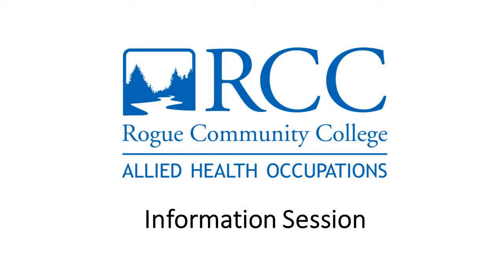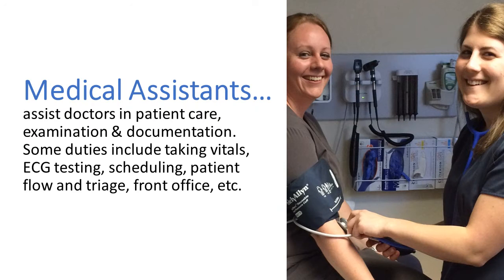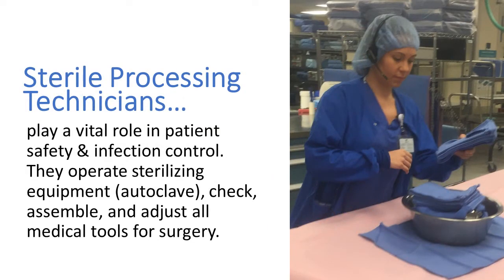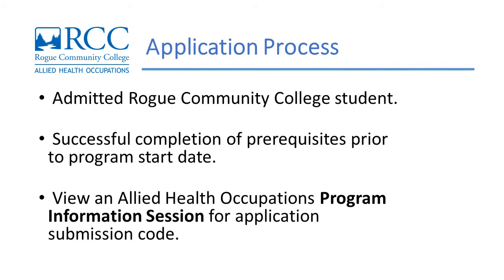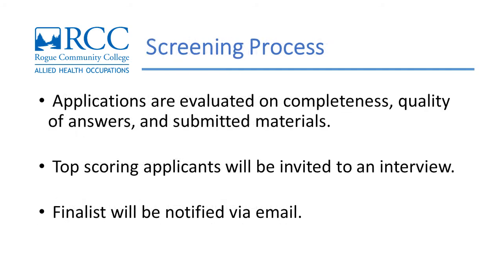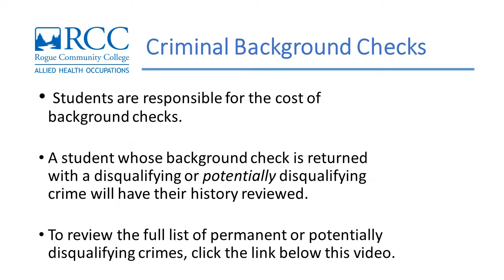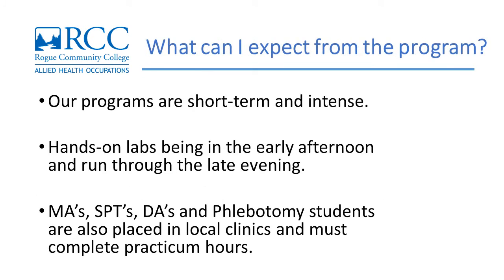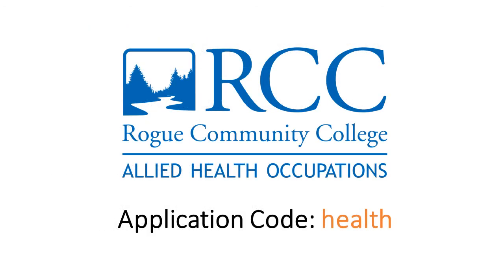AHO Online Info Session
Welcome to the online information session for our limited entry programs here at Allied Health Occupations.
This short video will give you an overview of our programs, the required skills and courses you’ll need, as well as a look at the application process.